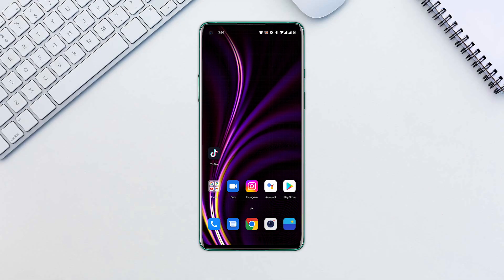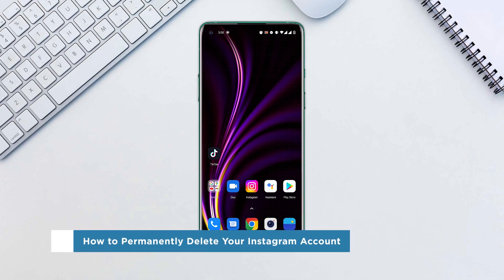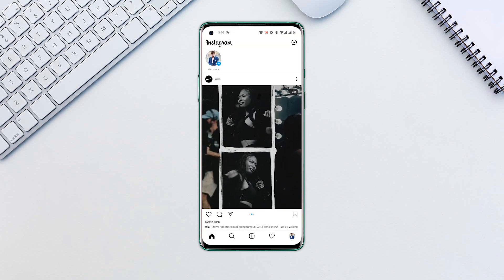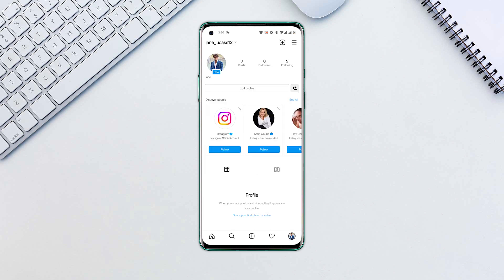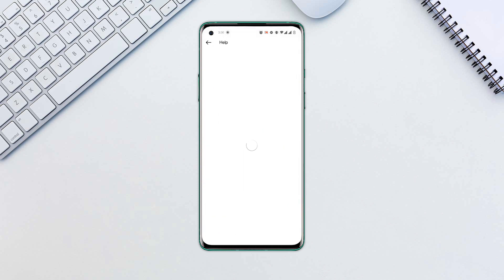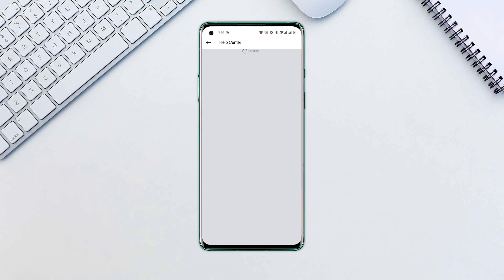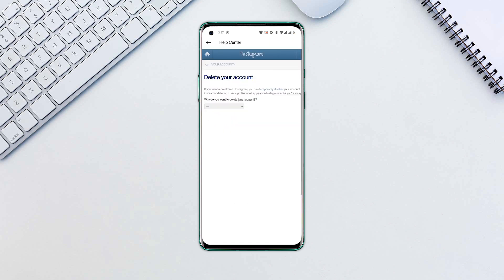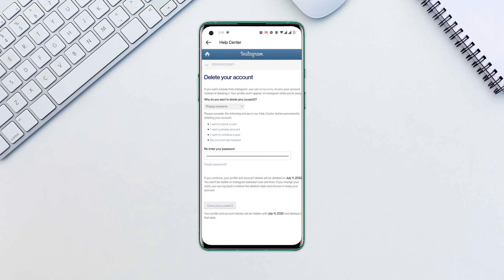How to Delete Instagram Account Permanently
In this video, we’ll show you How to Permanently Delete Your Instagram Account.

If you’ve had enough of Instagram, you can easily delete your account. Don’t forget that all your account data will be removed permanently including photos, videos, comments and all other information.

Open the Instagram app.
Click on your profile icon at the bottom right corner.
Tap the hamburger icon and go to settings.
Tap on the “help” option and click on “help center”.
Choose the option «Managing Your Account».
Then select «Delete Your Account».
Open the drop-down menu titled «How do I delete my account?»
Scroll down and select “delete your account”.
Choose a reason why you’re deleting your account, then enter your password.
Tap the blue Delete button and confirm your action by clicking on OK.

That’s it!